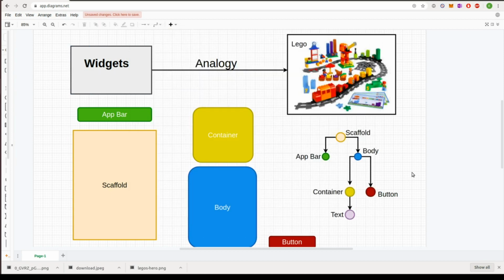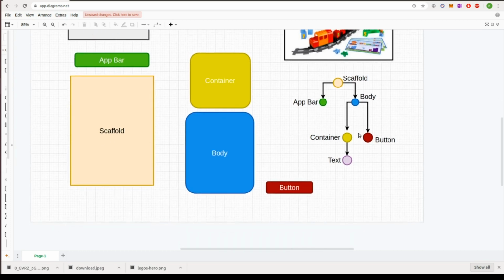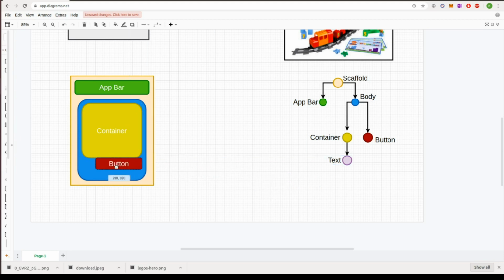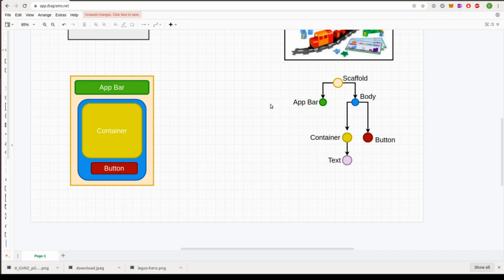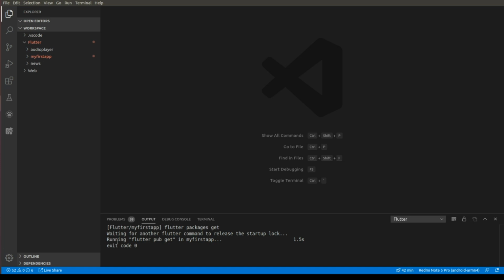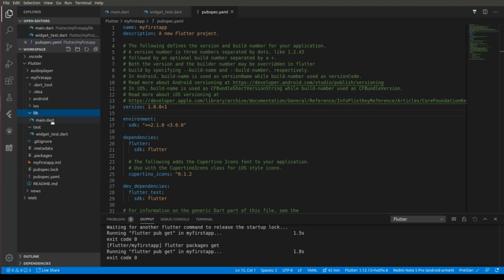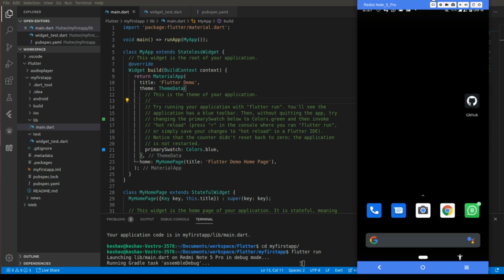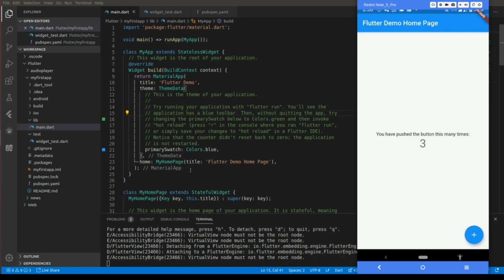Begin with Flutter |Widgets |Widget Tree |Flutter Beginners Course | First Flutter App |Best Course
This is a tutorial on Flutter beginners course.
It includes:
1) Creating your first flutter app.
2) What are widgets?
3) What is a widget tree?
4) How flutter works?
5)How widgets work?
6) Creating Flutter project
7) Running flutter app.